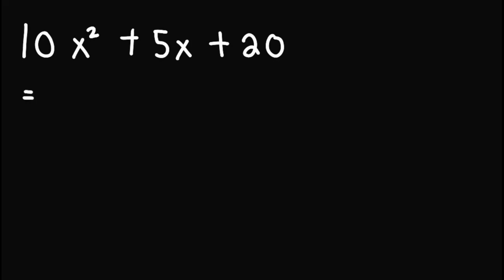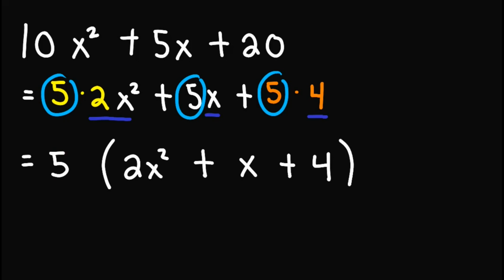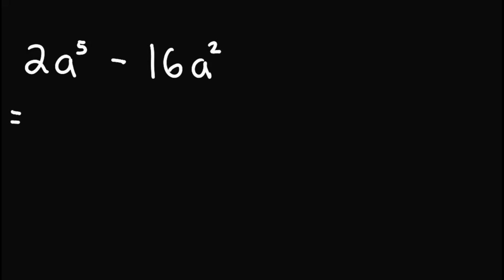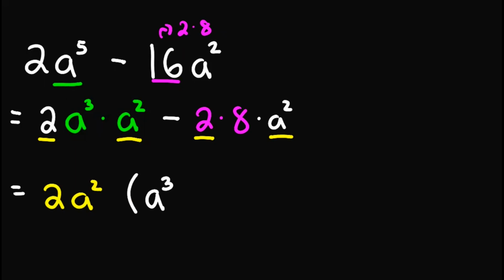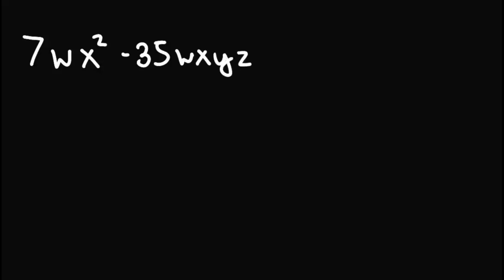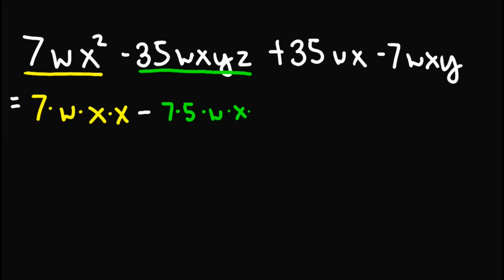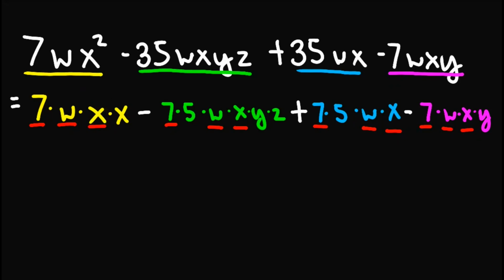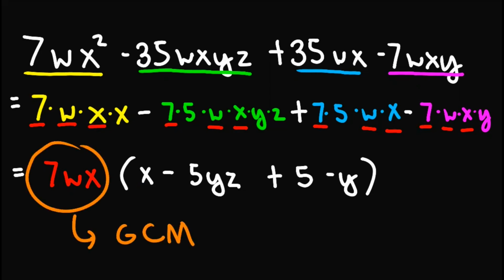Greatest Common Monomial (GCM) - It's simple, just DECOMPOSE each term!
Factoring Polynomials: Greatest Common Monomial (GCM)

TIMESTAMPS:
0:00 - Pi Man Says Hi!
0:23 - Example # 1
3:21 - Example # 2
5:46 - Example # 3
9:04 - Pi Man's Final Words